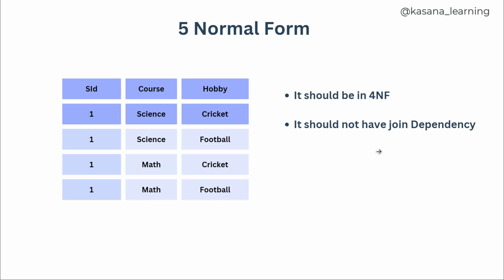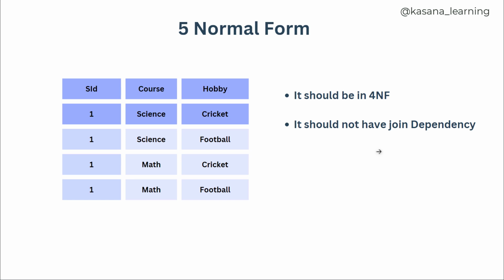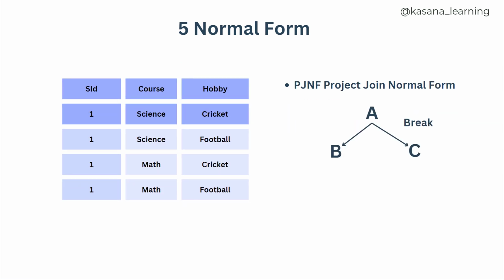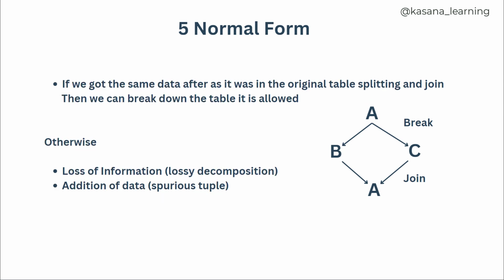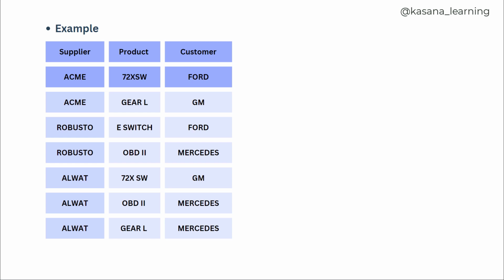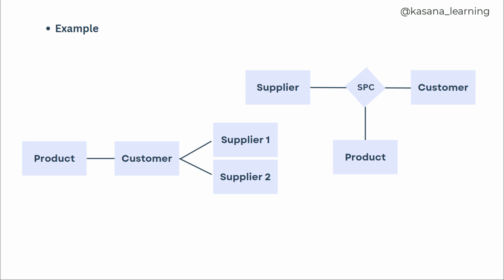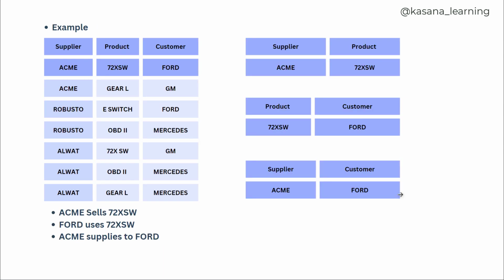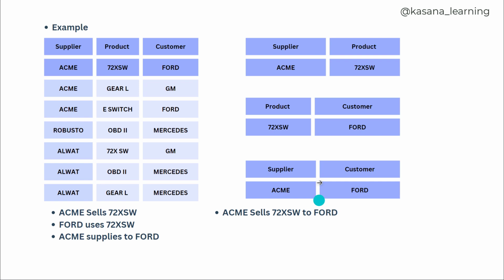Fifth Norma Form 5NF GATE UGC NET ISRO BARC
A complete course on Basics of DBMS and MySQL for GATE || Academia || UGC NET || Placement and much more with certification